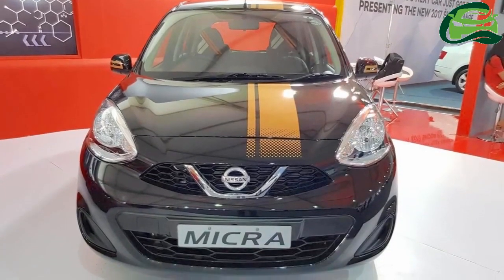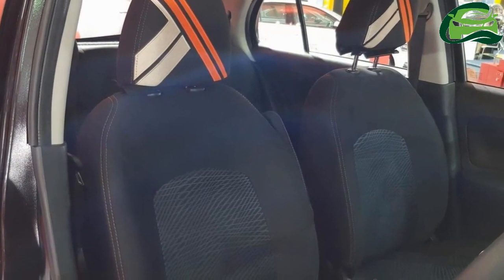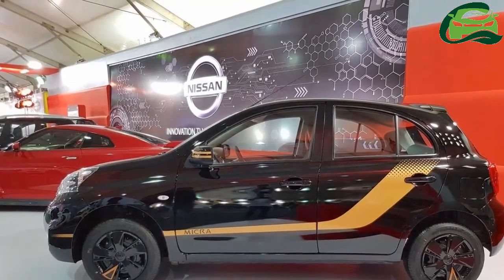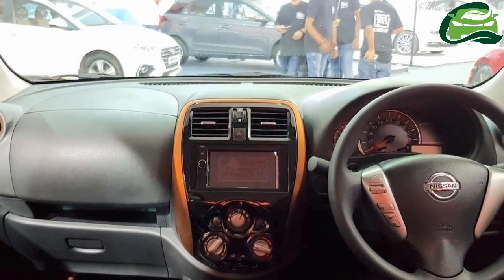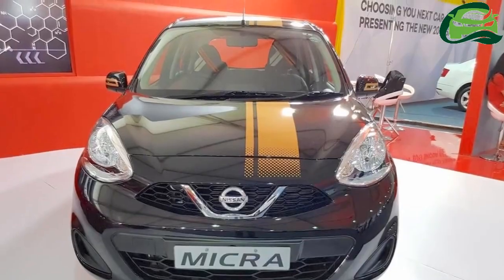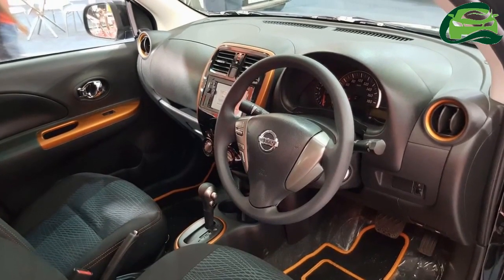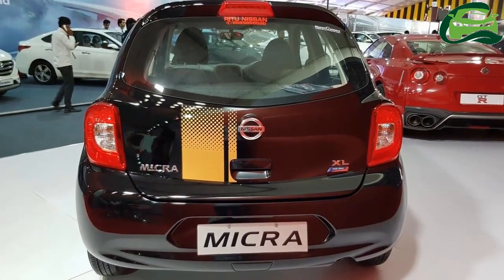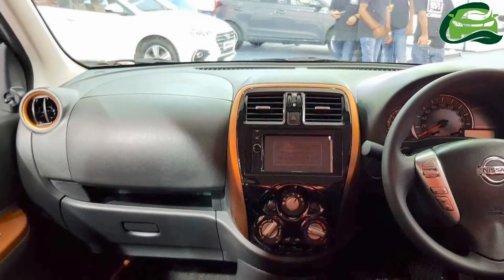Nissan Micra Fashion variant launched in India